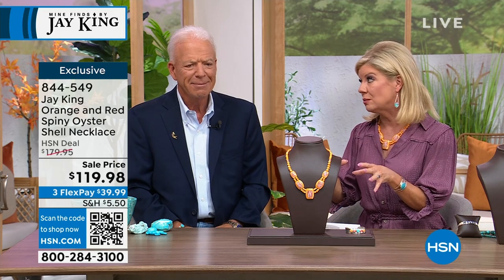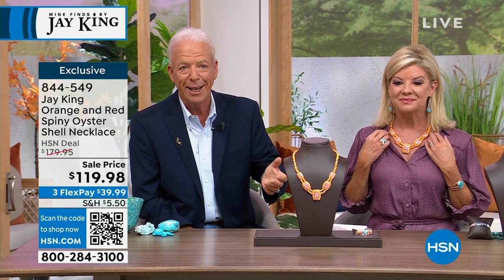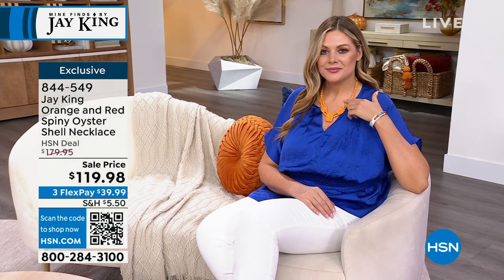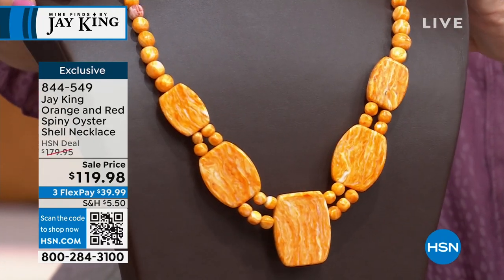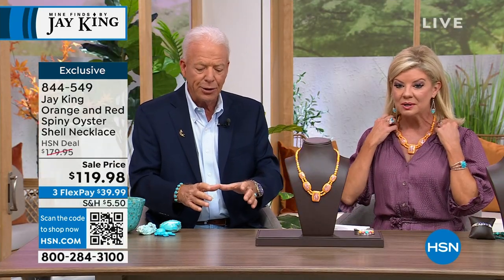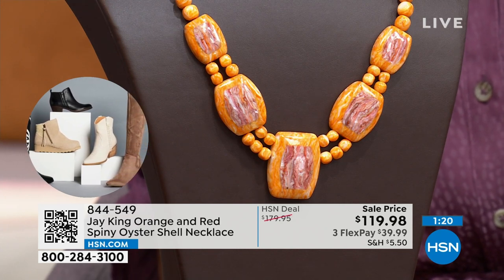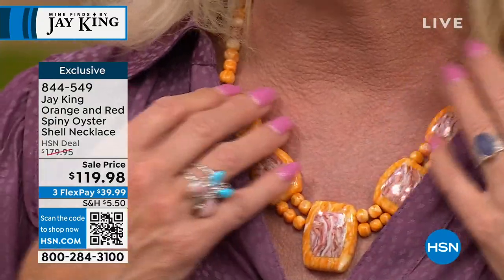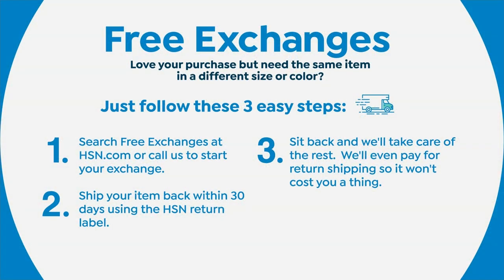Jay King Orange and Red Spiny Oyster Shell Necklace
For bold, colorful jewelry looks, you can't beat the vibrant colors of spiny oyster shell. This beautiful necklace features the robust colors of orange and red spiny oyster shell in a chic design that's sure to set you apart from the crowd! From Jay King.

    Necklace approx. 181/4"L x 5/16"W with 23/4" extender
    Center drop approx. 13/8"L x 11/16"W
    Stamped .925
    Hook closure
    Necklace has five barrelshaped stations comprised of compressed orange and red spiny oyster shell connected via two strands of nuggetshaped, orange spiny oyster shell beads
    Nuggetshaped orange spiny oyster shell beads complete necklace

Stone Information

    Stabilized Compressed Orange Spiny Oyster Shell  Freeform (18x23mm to 27x35mm), nugget (68mm) harvested in Mexico
    Stabilized Compressed Red Spiny Oyster Shell  Freeform (12x16mm to 18x23mm), nugget (67mm) harvested in Mexico